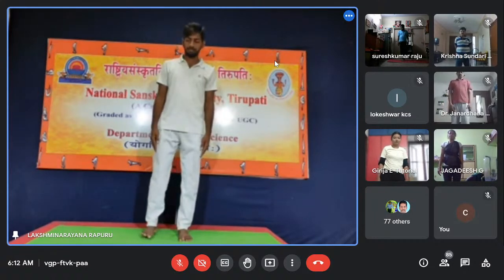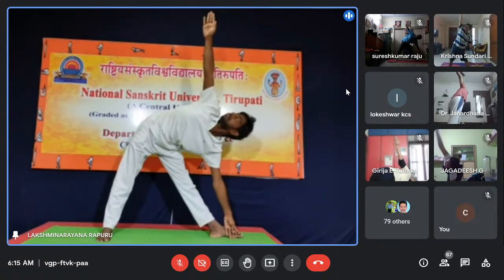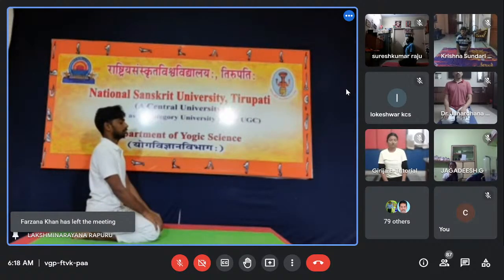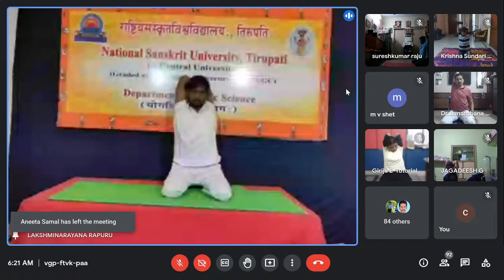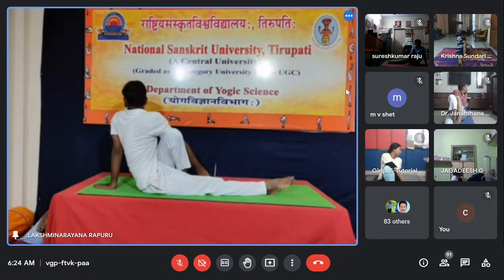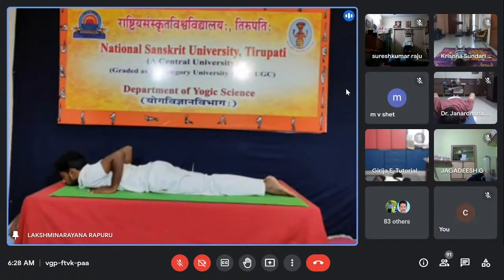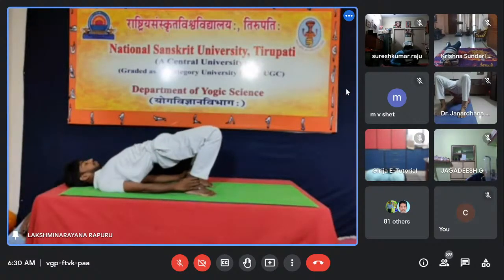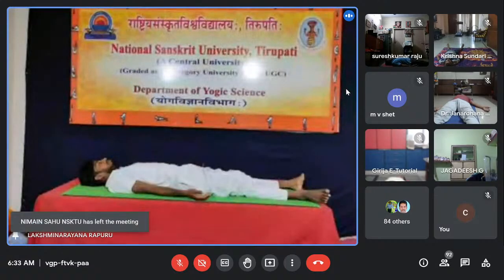National Sanskrit University, Yoga day ,Tirupati